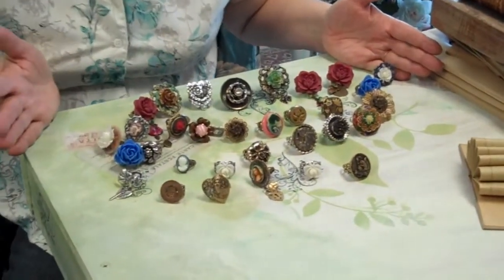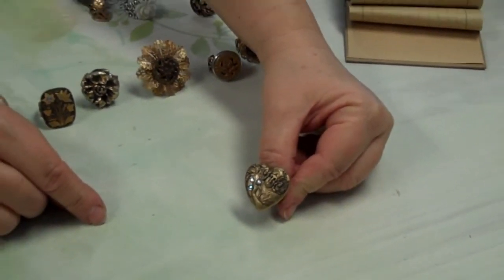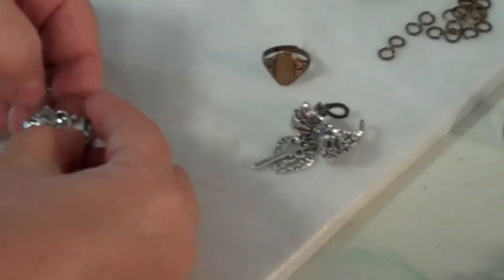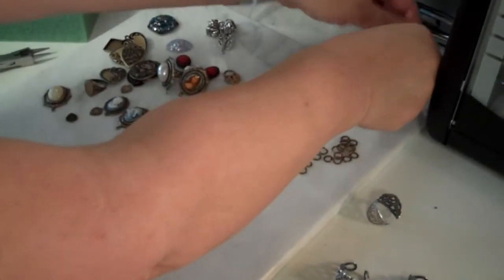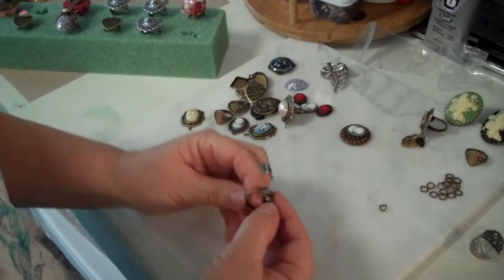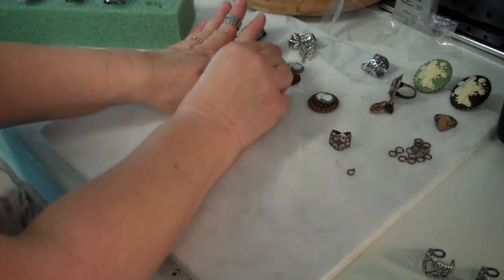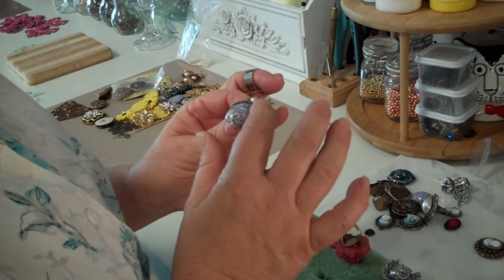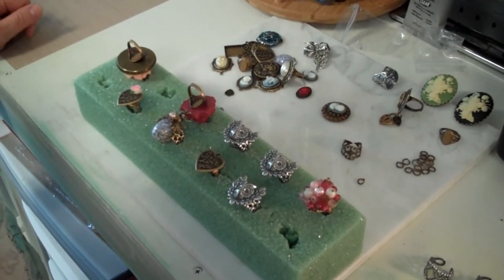Rings: Easy Peasy Fun Using Ring Blanks, Vintage Buttons, Cameos and Charms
Making a ring is simple and fun! Step into the New Messy Workshop with B'sue for a few minutes and see all the rings she has made from antique style ring blanks and some old buttons, costume cameos, charms and brass stampings. Resin roses and flowers also make great ornaments! While it's true that you can drill a hole in a bezel and rivet it to the blank finding, or, if you have the skill, spot-soldering, the sort of ring making in this video is done easily by using E6000 glue. Be sure to let the glue cure for 48-72 hours before wearing, and use it with adequate ventilation and keep it off skin as much as possible. See B'sue's glue video here on You Tube for more information on good glues for jewelry making and careful use of product. for high quality US made ring findings made of brass with safe designer finishes. Our silverplated findings are fine silver plated and the highest quality money can buy. We love to make these videos for you to enjoy! Hope you have a great time designing your own rings. Thanks, too, for your patronage, which makes these videos possible. It's so nice of you to tune in!